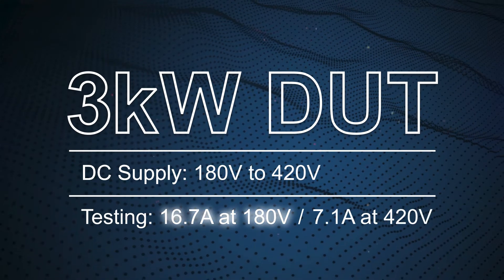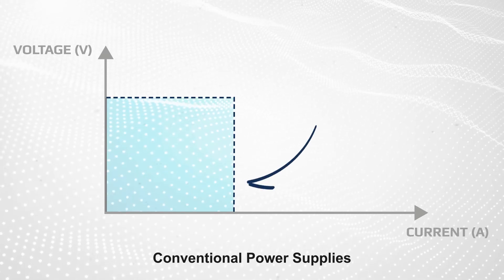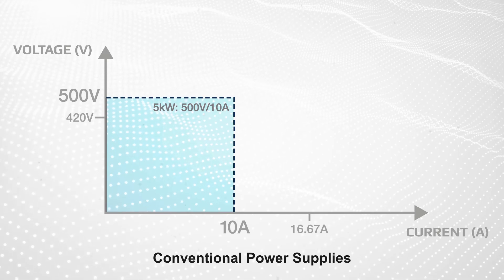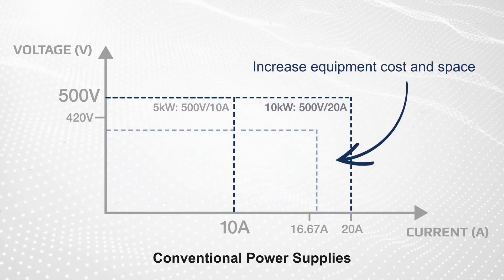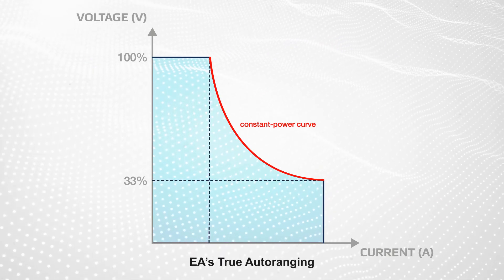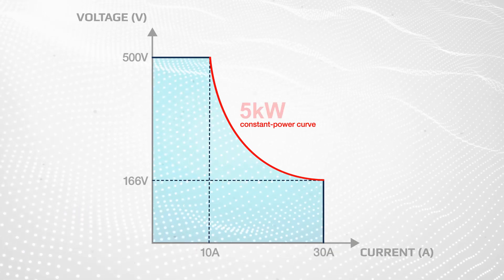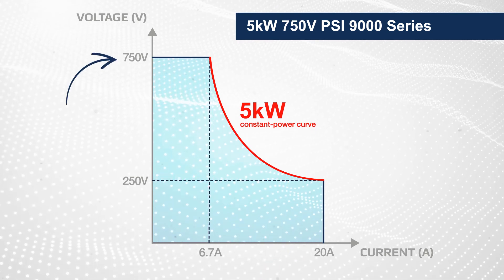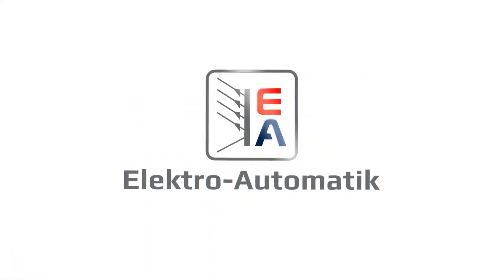True Autoranging Benefits for DC Programmable Power Supplies - EA Elektro-Automatik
EA Elektro-Automatik''s True Autoranging technology allows our DC Programmable Power Supplies to maintain full power over a wider current and voltage range. Essentially you can test more applications with one unit. to learn more about EA's power supply and load technology.

Programmable dc sources are used in virtually every product development lab and production test environment and electronic devices are often tested under various power supply conditions. This is problematic with conventional power supplies that have a square power profile as the rated power is only delivered at the maximum voltage and current.

A typical 5 kilowatt supply rated for 500 volts and 10 amps addresses the voltage range of our 3 kilowatt duty but it can't supply the current needed at 180 volts despite having a much higher power rating than the dut. This can be addressed using different supplies for each test condition or by oversizing to an even larger power supply, such as a 10 kilowatt supply rated for 500 volts and 20 amps, But both options increase equipment cost and rack or bench space.

Alternatively, engineers can use an autoranging power supply. Autoranging power supplies have a more dynamic power profile scaling current up as voltage drops and vice versa and while many autoranging power supplies start to lose power before dropping to even 50% of their rated output voltage, EA Elektro-Automatik's true autoranging capability provides full power down to 33% of the rated output voltage.

Driving our 3kW duty can be easily done with a 5kW 500 volt PSI9000 series supply as it can supply up to 30 amps, or engineers can opt for the 5kW 750 volt PSI9000 series supply that can output up to 20 amps, meeting current test requirements while providing additional voltage to address future testing requirements. Both options offer more flexibility while saving money and rack space.

Simply put, autoranging allows you to test more with one device.

For state-of-the-art DC programmable power supplies and electronic loads, visit us